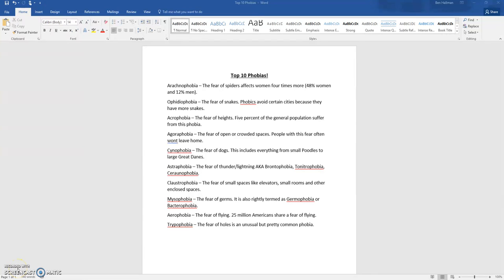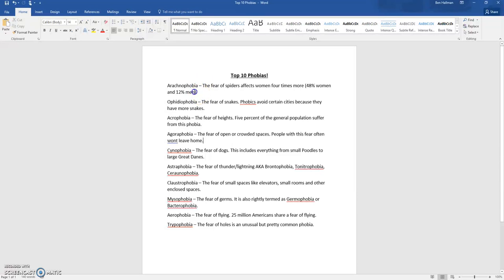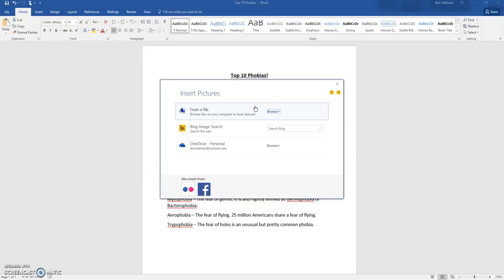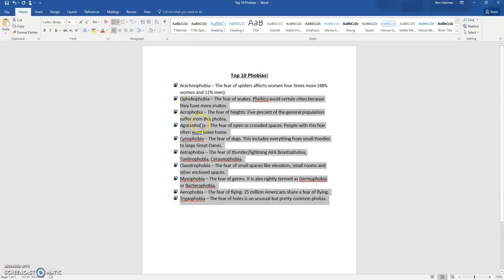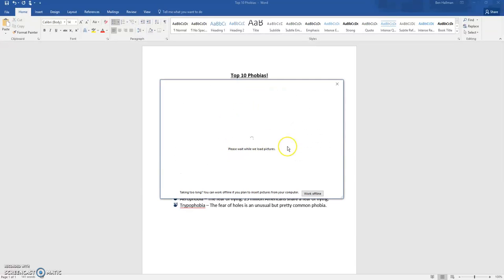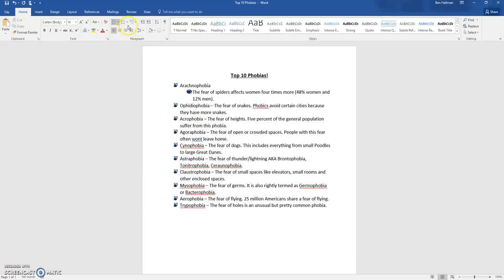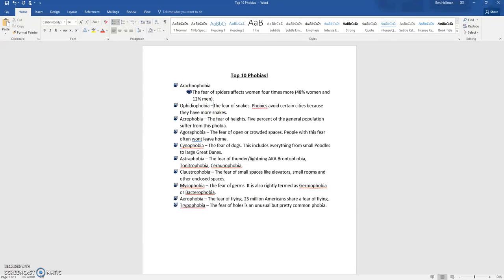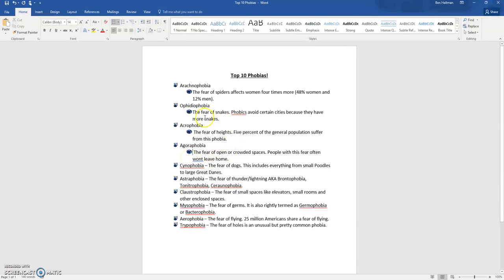How to Create Custom Bullets in Microsoft Word